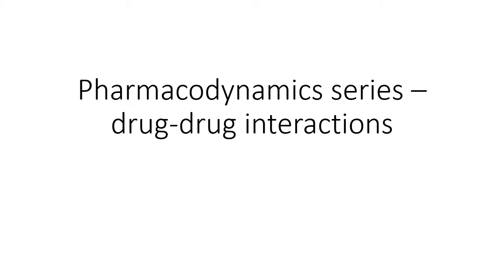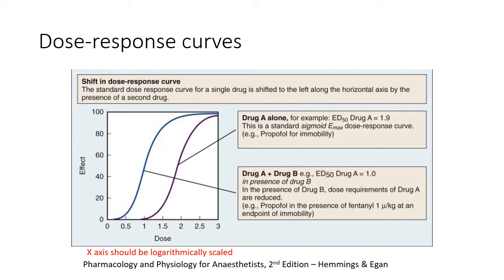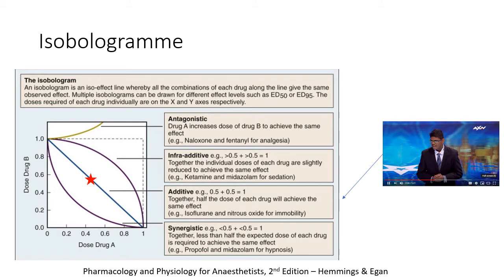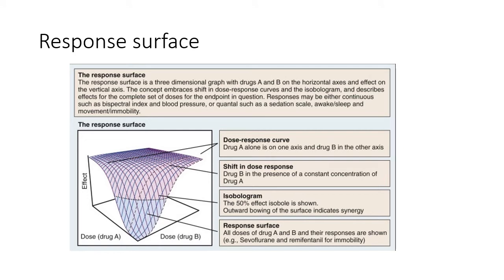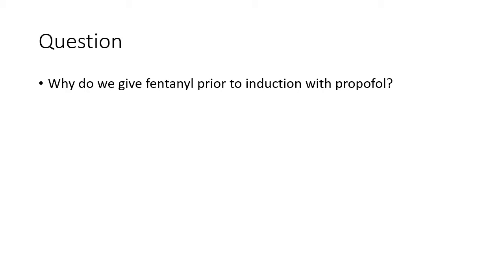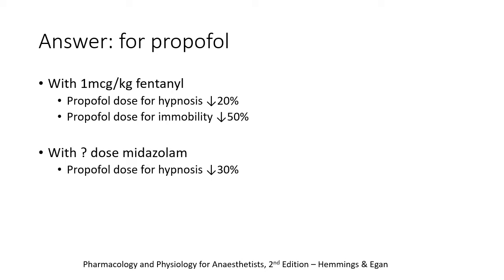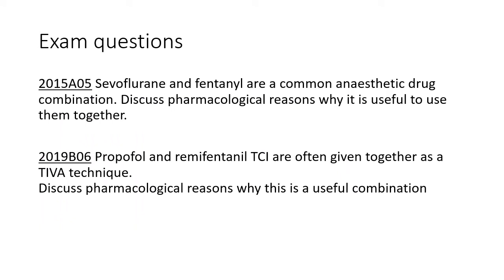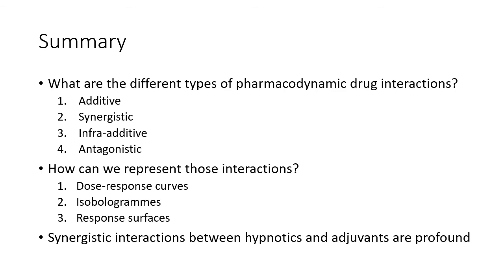Pharmacodynamics series #2 - drug-drug interactions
-Nature of interactions: additive, synergistic, infra-additive, antagonistic
-Representation of interactions: dose-response curves, isobologrammes, response surfaces
-Implications of synergism